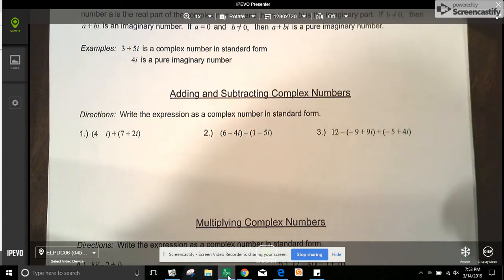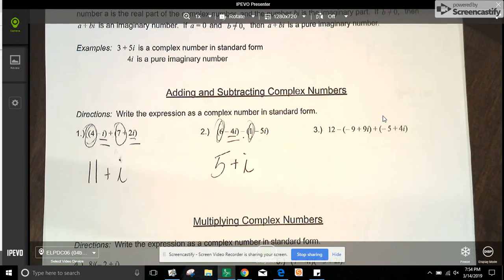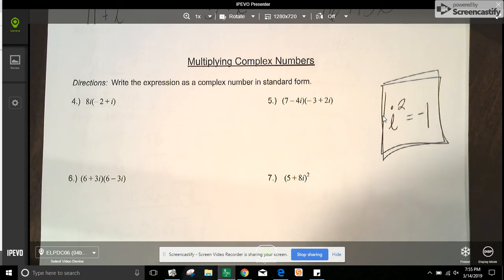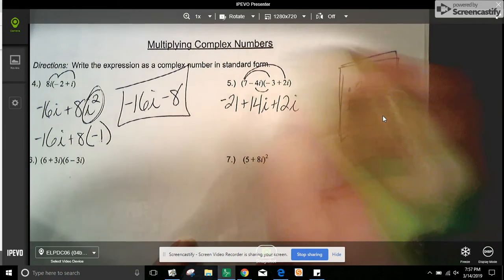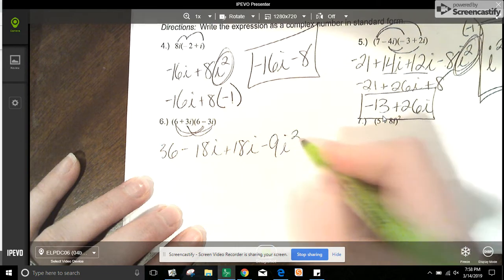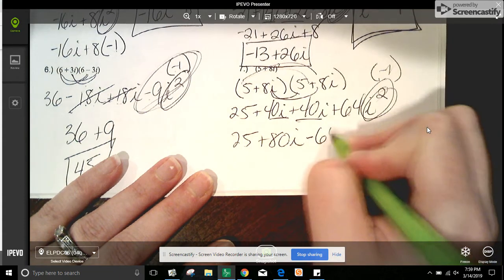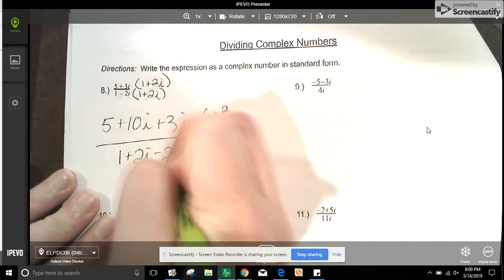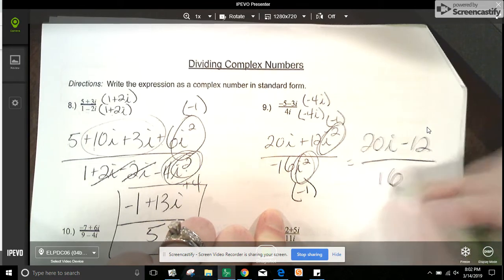5.4 Part B Complex Numbers